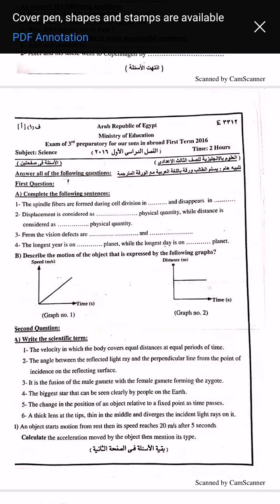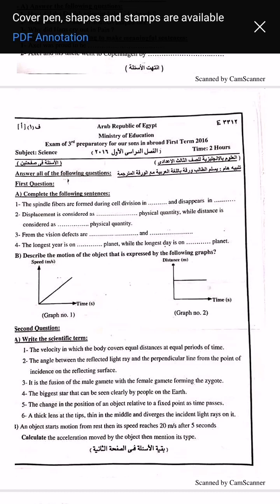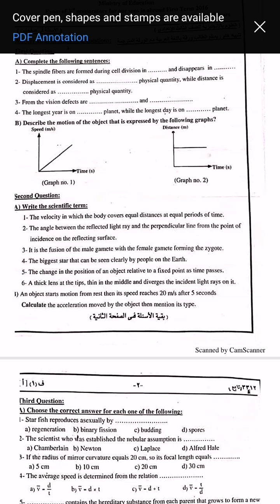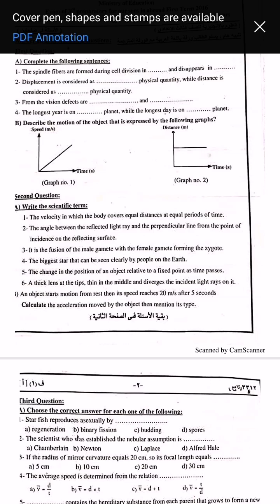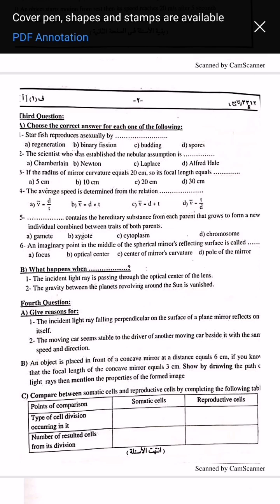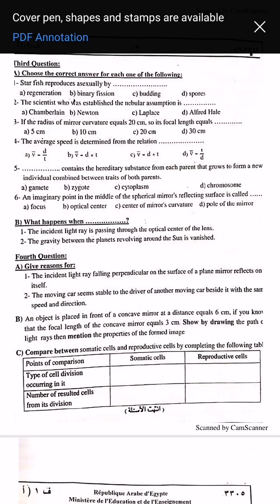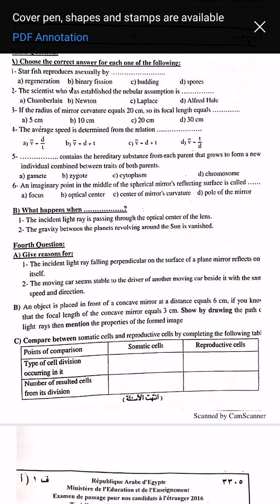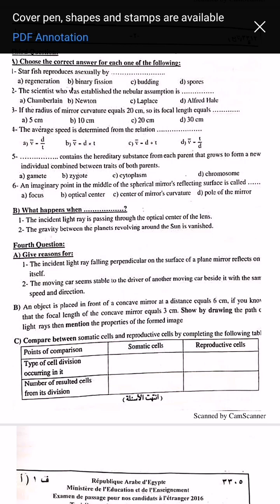Answers of 2016 science exam embassy of Egypt in ksa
Answers of science exam 2016 embassy of Egypt inksa